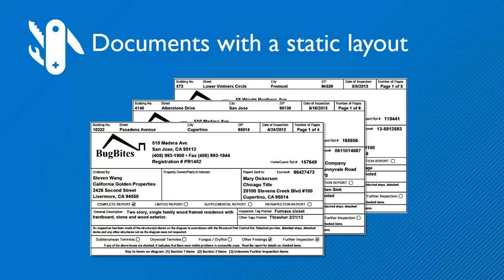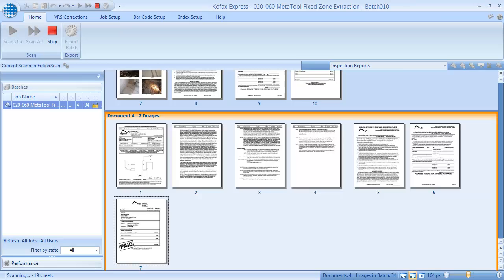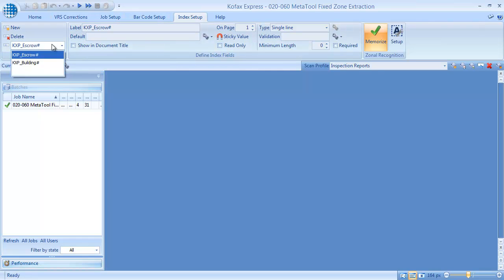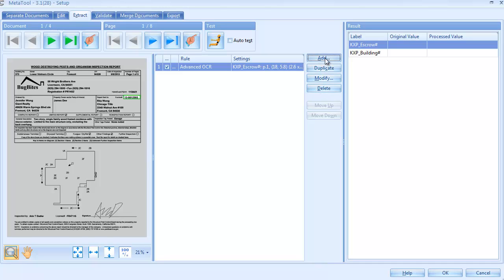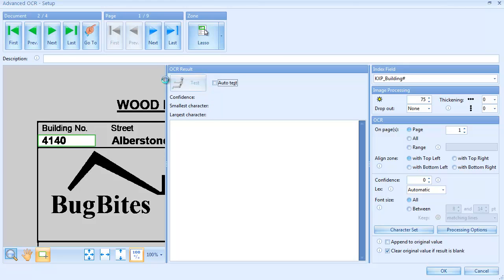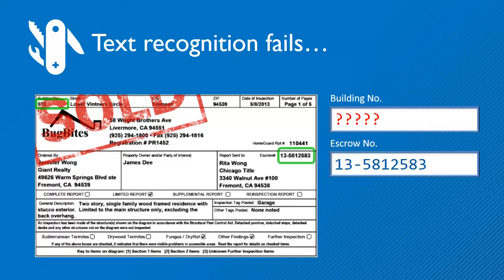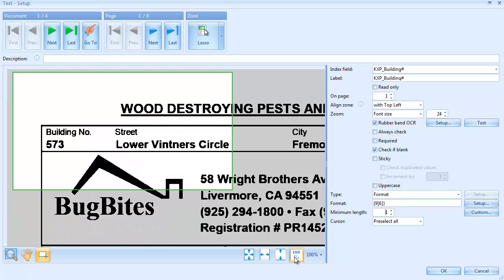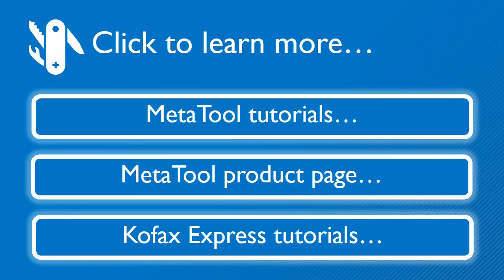060-020 CaptureBites™ MetaTool Tutorial Fixed Zone Data Extraction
Kofax Express can be used to index data with OCR while you're reviewing each document. However fully automatic OCR is not available.

Documents with a static layout like the inspection reports in the example used in the video have key reference data in fixed positions.

With MetaTool, you define OCR zones just once in your scan job.

Then, you scan batches of documents and the data will be extracted automatically.

If parts of the text are damaged, the OCR technology may not read the data. MetaTool will only "then" show a validation screen to correct the data.

Floating data extraction is covered in another video tutorial.